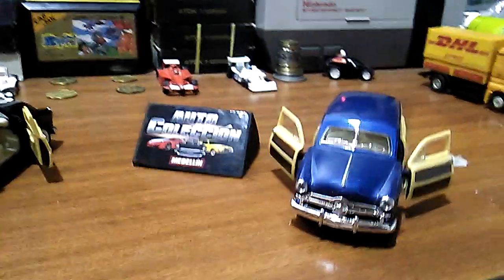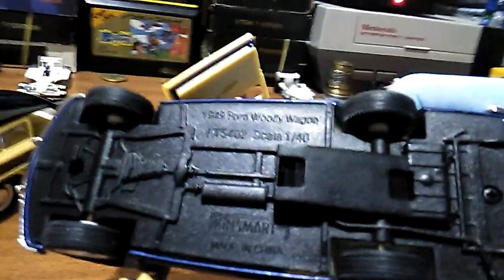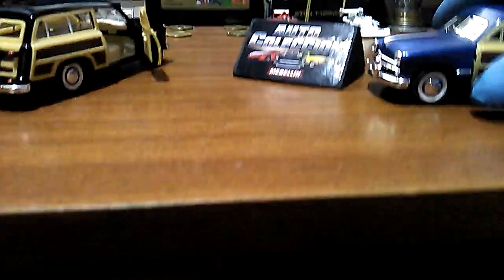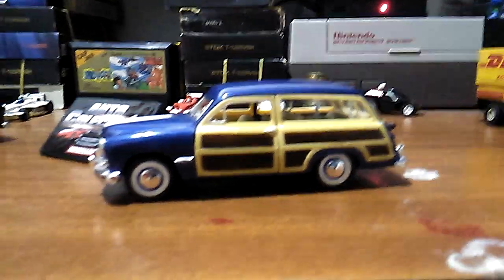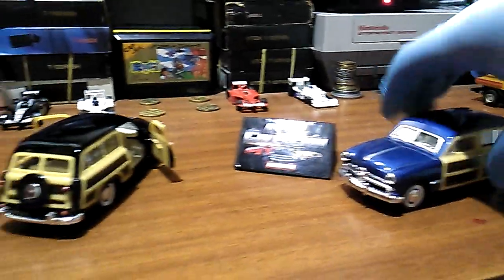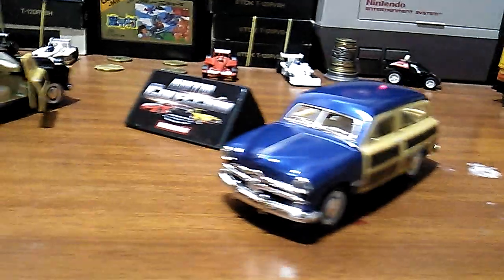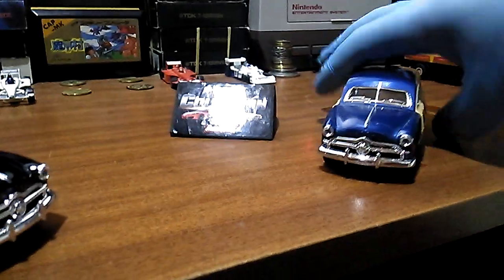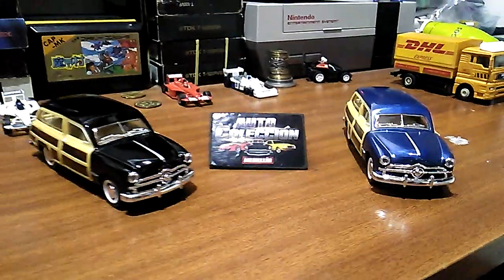1949 Ford Woody Wagon - Escala 1:40 de colección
Auto-Colección Medellín.

Autos a escala de Colección. Antiguos, clásicos, deportivos, modernos, de Cine & Tv, camiones, tractores, mulas, buses y muchos más.